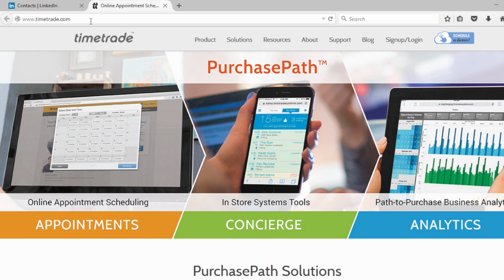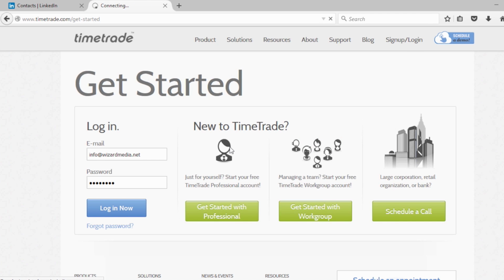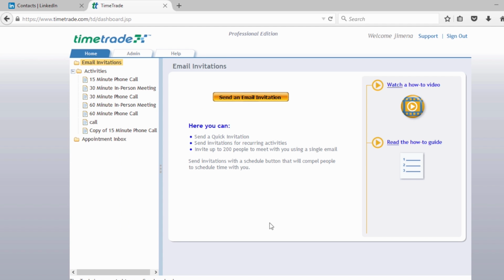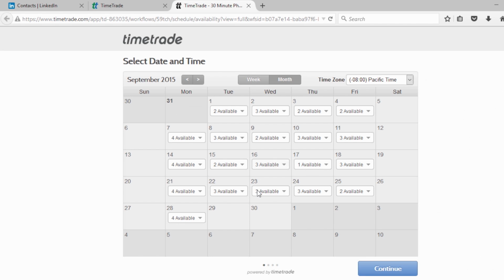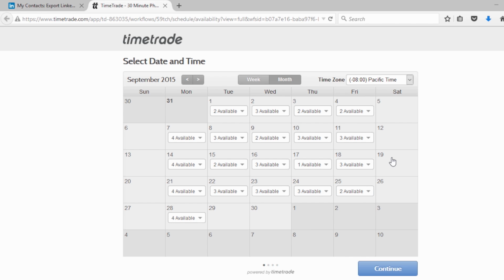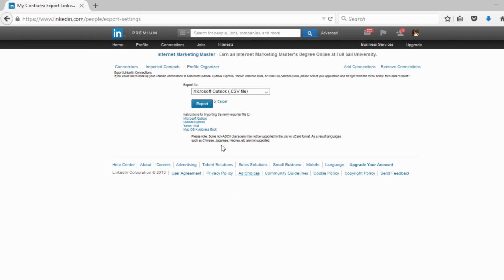C44 M2.11 TimeTrade